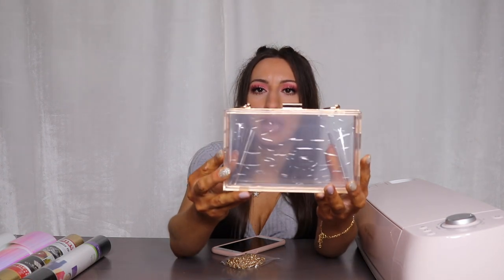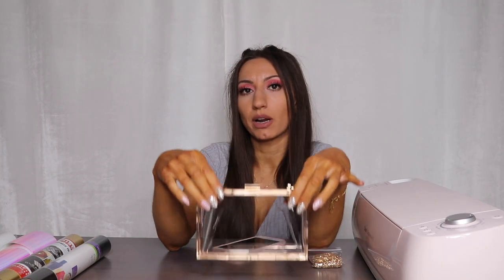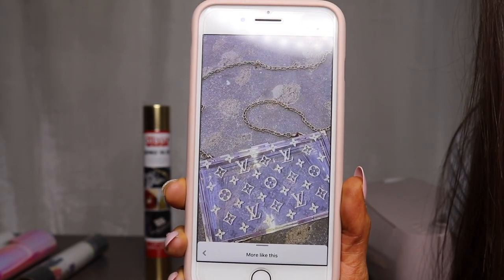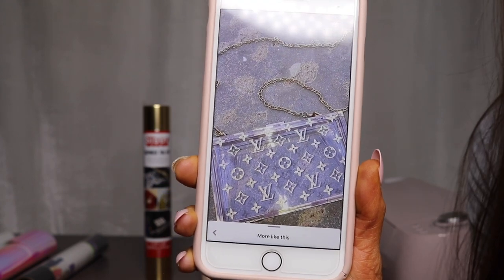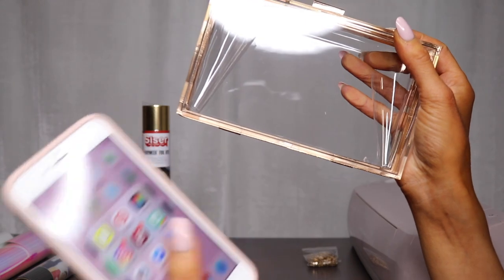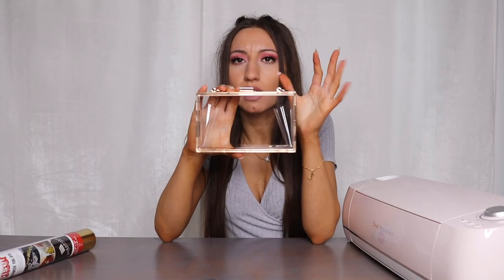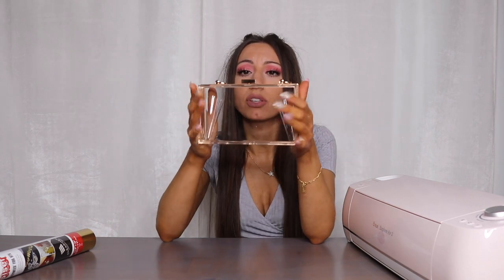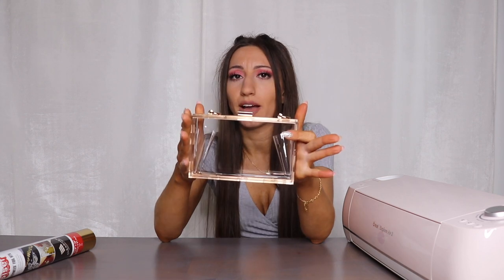DIY Louis Vuitton CLEAR PURSE , SO EASY!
HI!!

This was literally SO much fun. I haven't done a DIY in forever!!
Let me know what you think of these types of videos and what you want to see more of!

DIY Louis Vuitton Clear Purse

Sign up for a 30 day FREE trial to amazon prime for free shipping and returns on all prime items, plus free access to movies and music! (I love this) Here is the

Clear Purse
Cricut Explore Air 2 (so many colors)
Cricut Machine Bundle (mint color)
Gold Foil (no need to iron on)
Basic tool set Tools

MUSIC 🎵